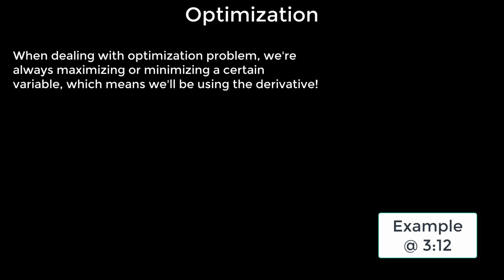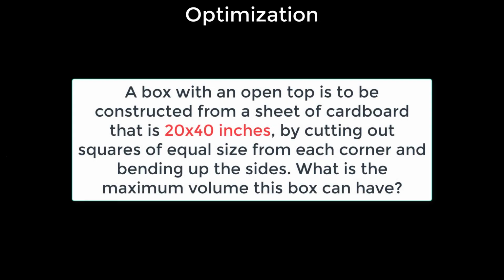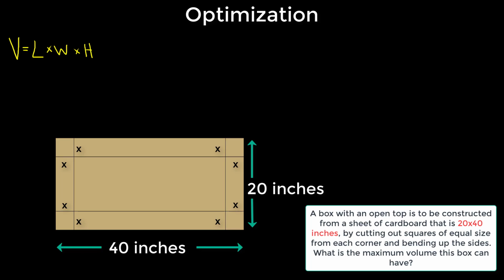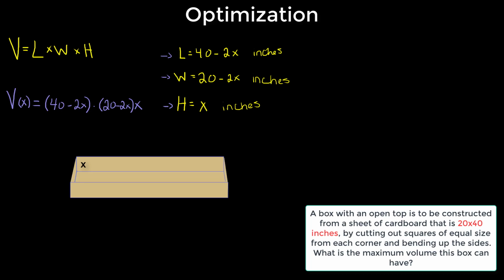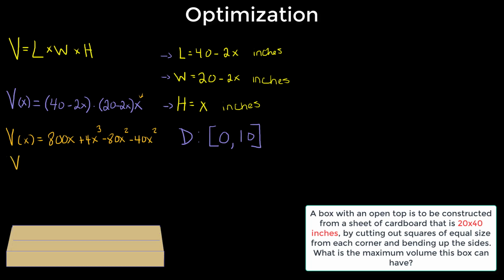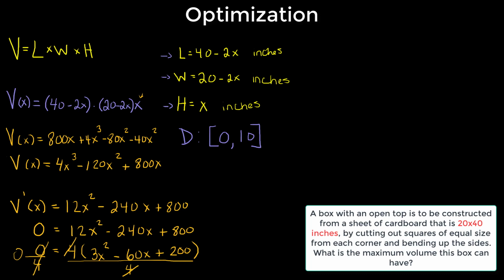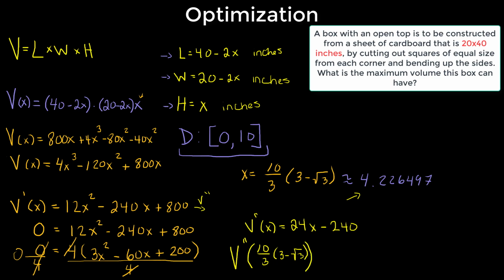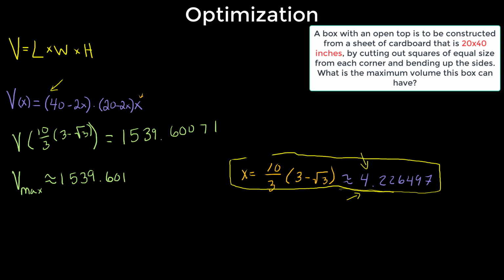Optimization Guideline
Watch as Duran Learning shows you how to tackle Optimization!